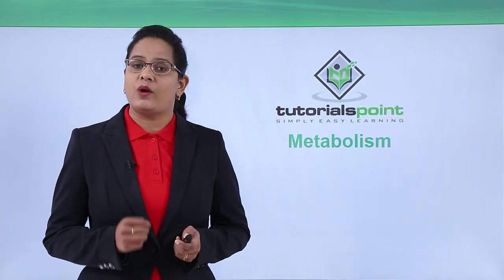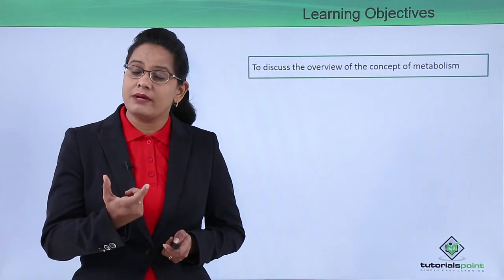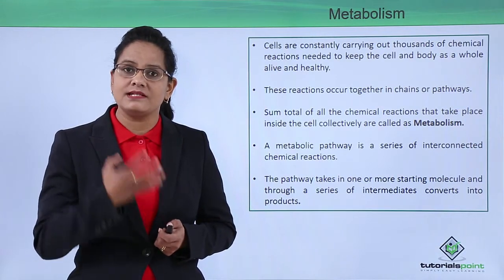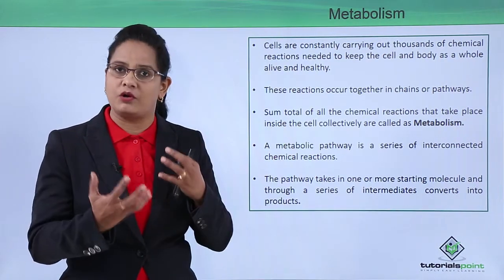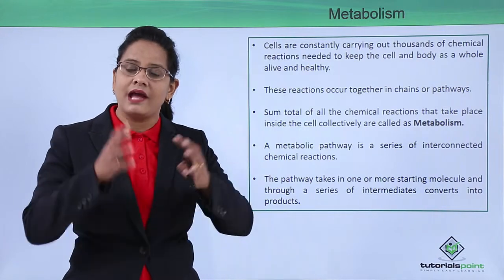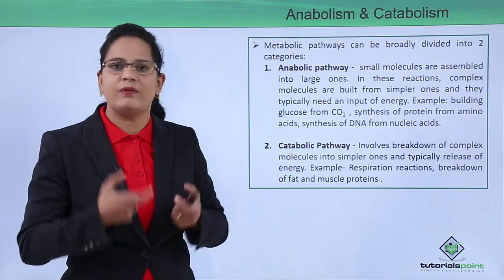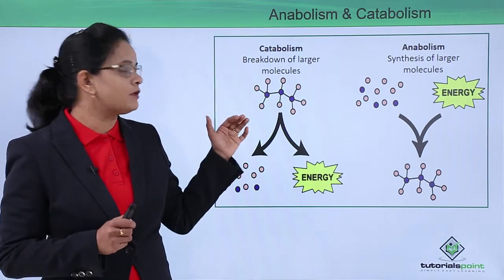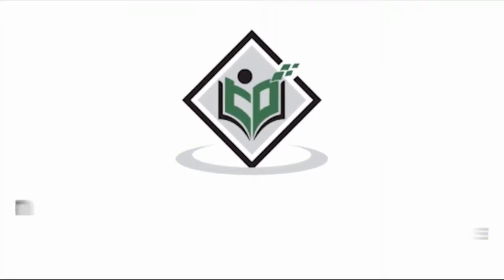Class10th – Metabolism | Enzymes | Tutorials Point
Metabolism